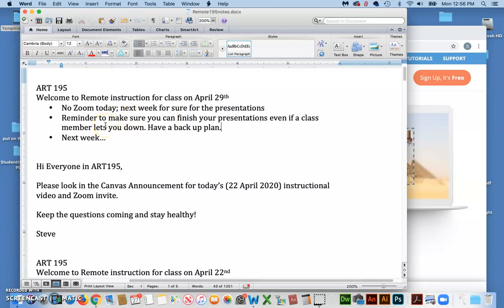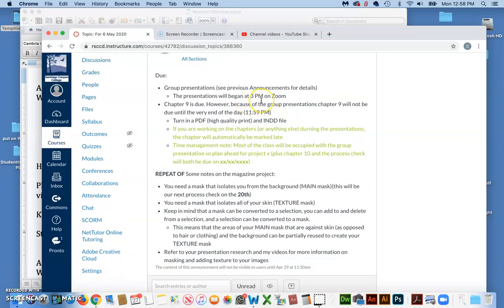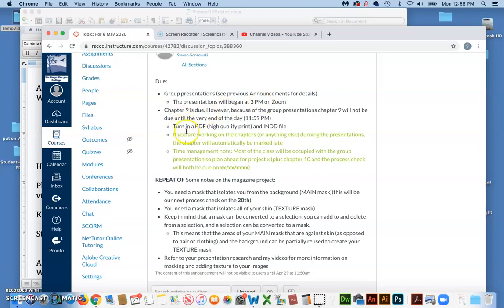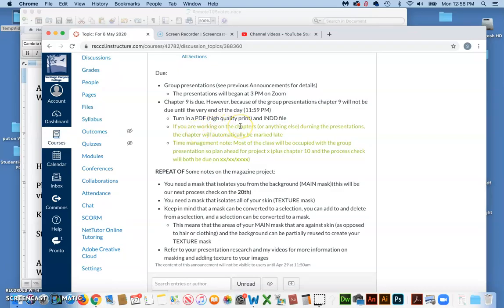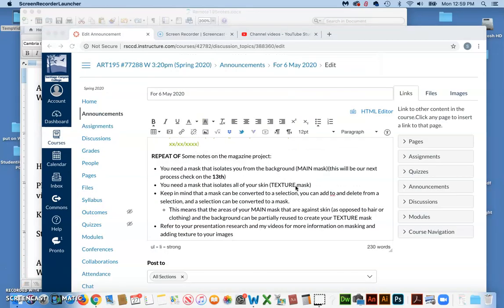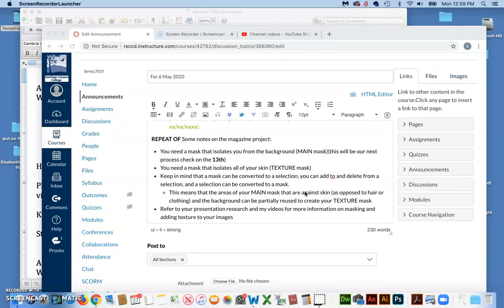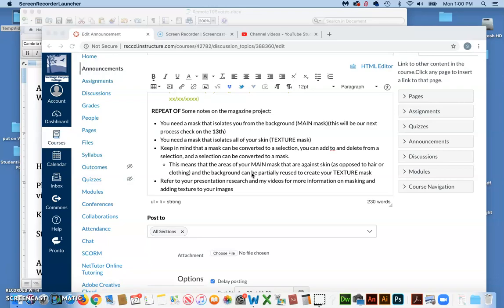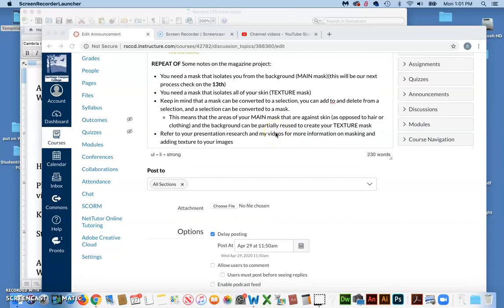ART195 April 29